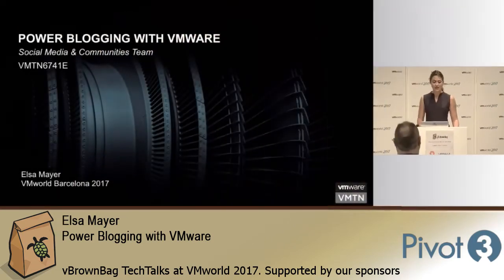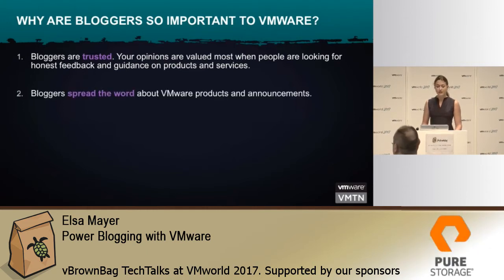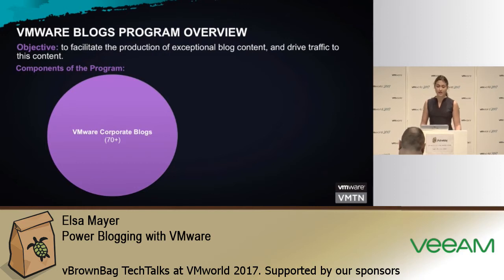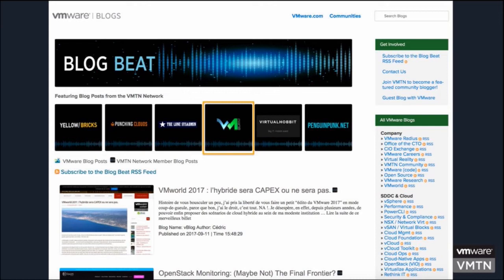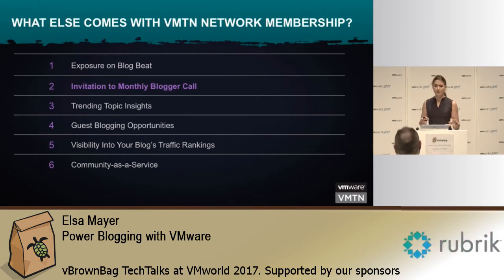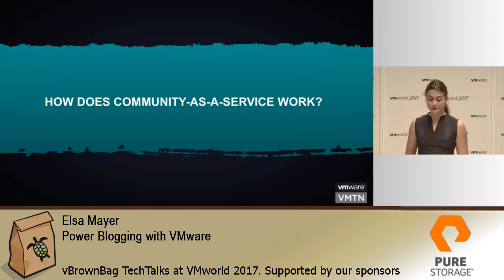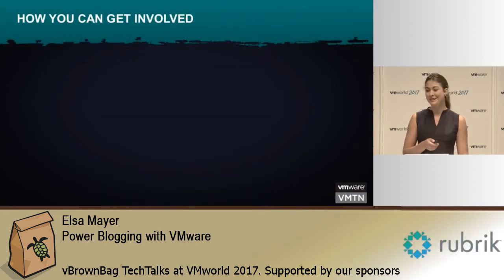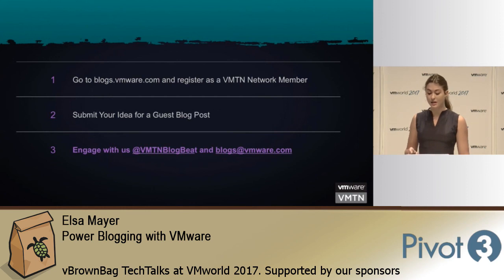Elsa Mayer - Power Blogging with VMware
*About vBrownBag*

*vBrownBag TechTalks*